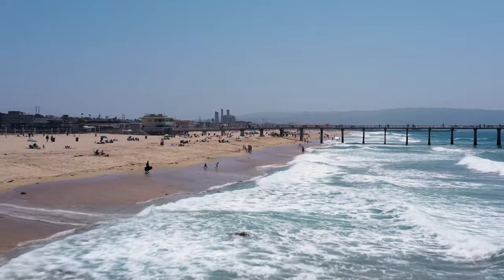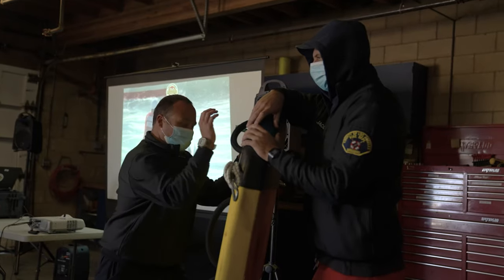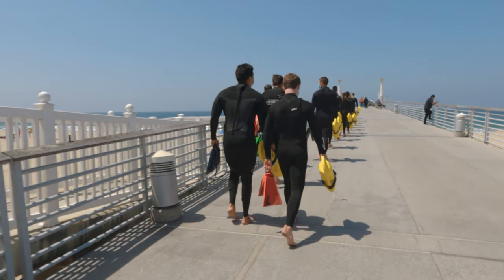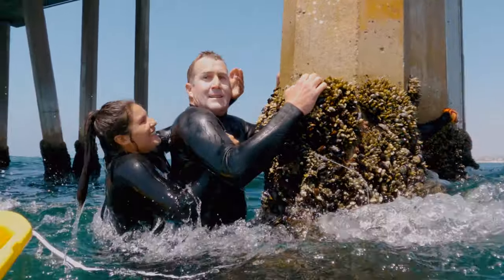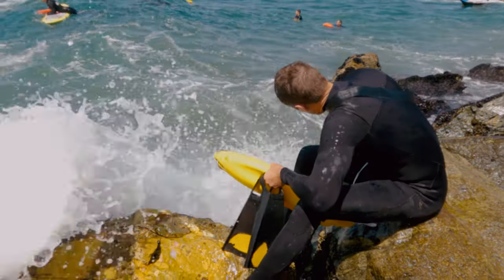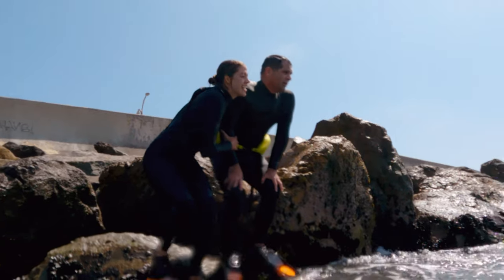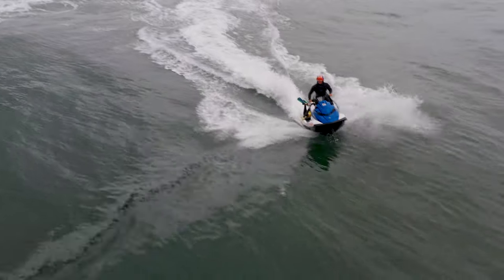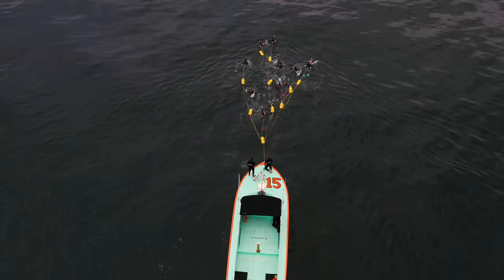Ocean Lifeguard Academy 34 - Baywatch Rescue Boat | Rescue Watercraft | Piers & Jetties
Spend an action packed weekend in Hermosa and Zuma Beach, CA with Ocean Lifeguard Academy #34. This week is day 5 & 6 of a 14-day academy that takes place up and down Los Angeles Counties 72 miles of coastline. Candidates spent the weekend receiving an introduction to working around piers and jetties while also getting to know the ins and outs of our Baywatch Rescue Boats and Rescue Watercraft.